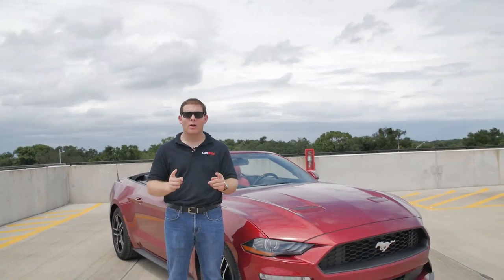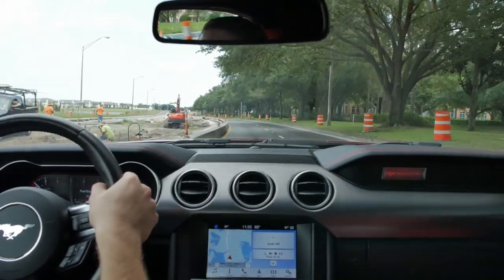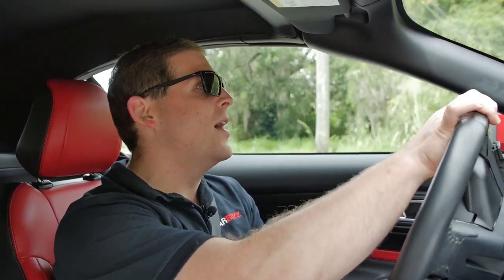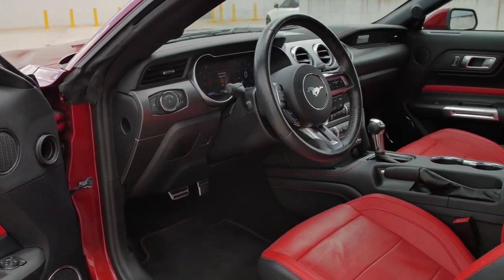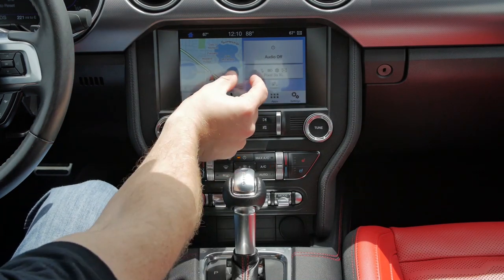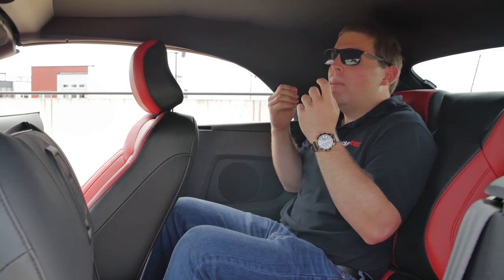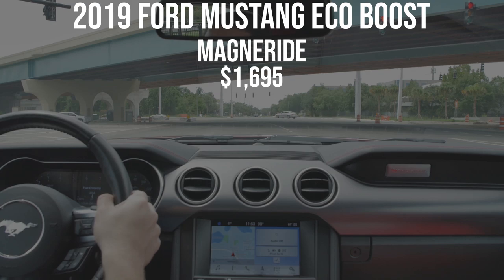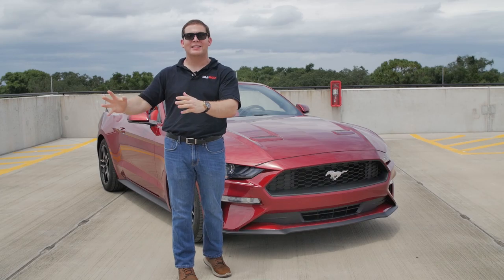2019 Ford Mustang Convertible Test Drive Review: Four Is Enough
Ford no longer sells a Mustang with a V6, instead, a 2.3-liter EcoBoost four-cylinder takes its place. Based on the same engine in the Focus RS, it produces 310 horsepower and 350 lb-ft of torque, which is more than most of its Japanese competitors. Power goes out to the rear wheels through either a six-speed manual or a 10-speed automatic.

People just can't seem to get over the fact that the EcoBoost doesn't sound as good as the V8 but in many crucial ways, this is the sports car people claim they wish the BRZ and 86 were. It has tons of power, a larger back seat and trunk, and is extremely affordable. It may sound like blasphemy but in many ways, we actually prefer the EcoBoost to the V8.